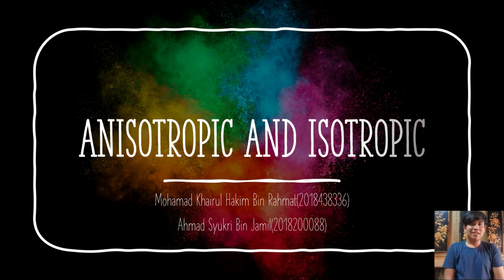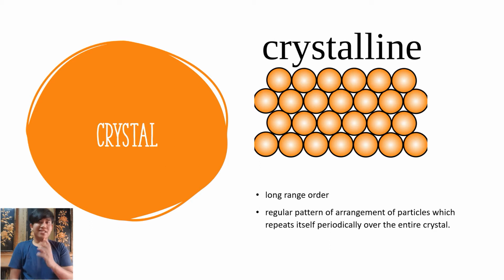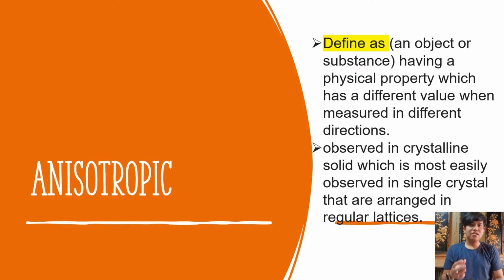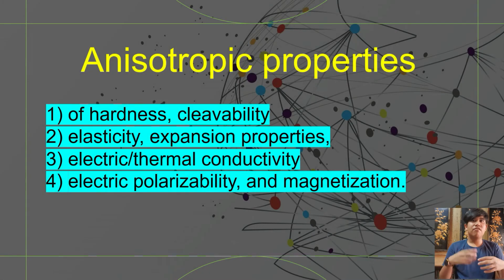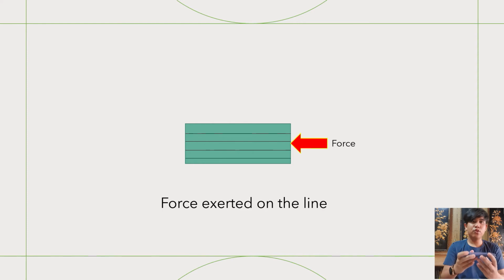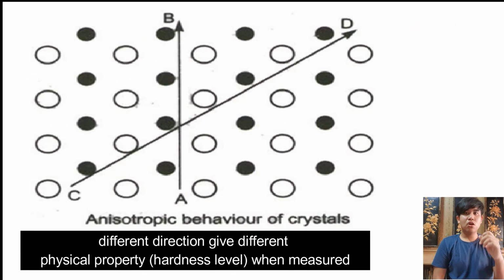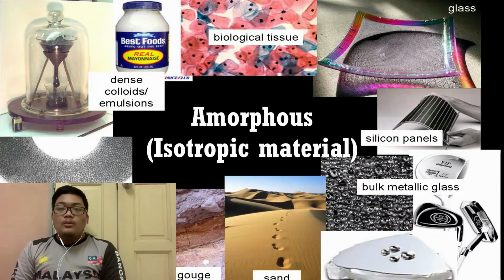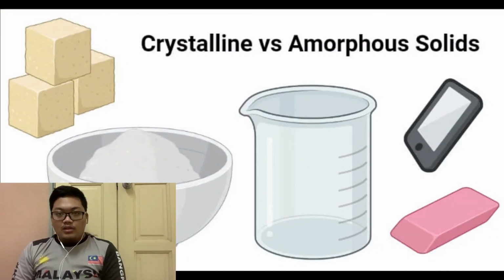Anisotropic and Isotropic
Mohamad Khairul Hakim Bin Rahmat 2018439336
Ahmad Syukri Bin Jamil 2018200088